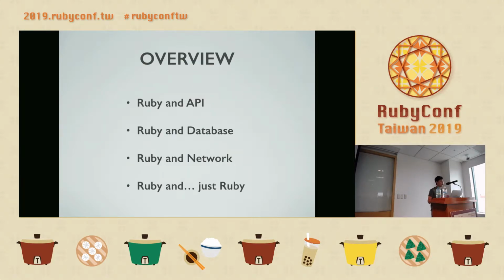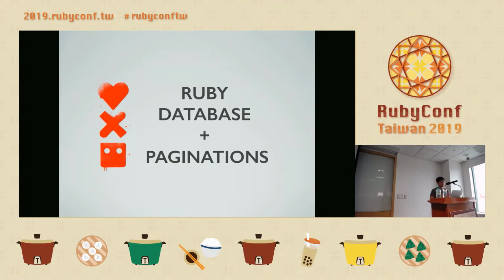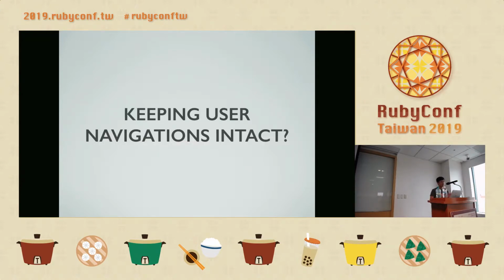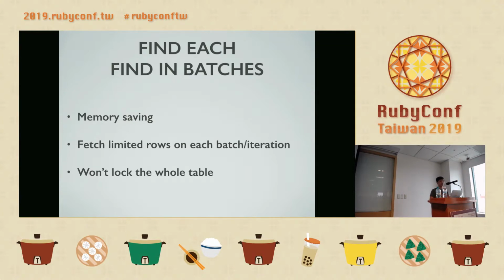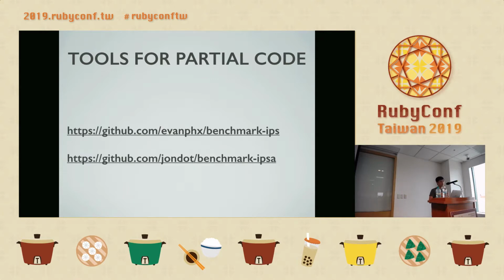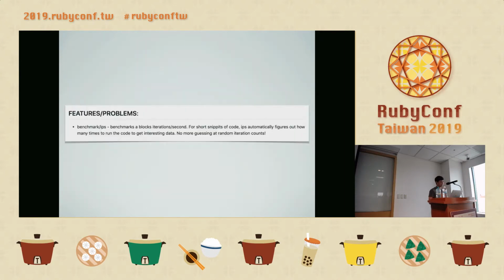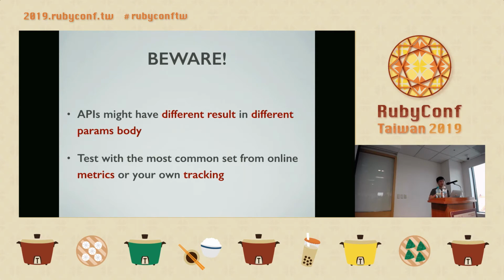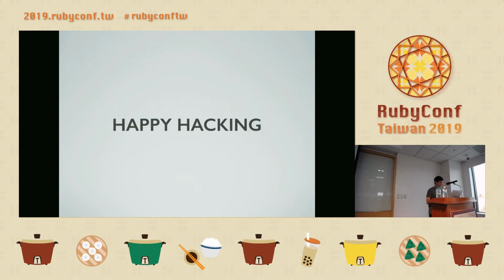RubyConf Taiwan 2019 - Let's Scale Ruby Applications with Love by Bernie Chiu